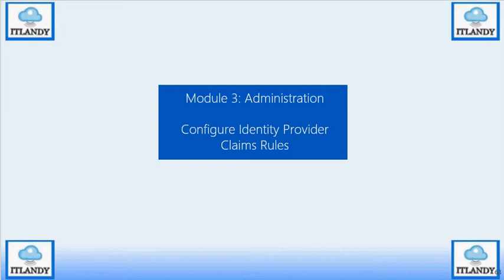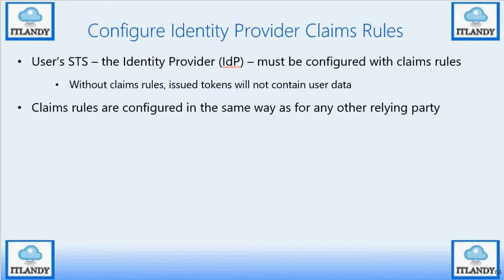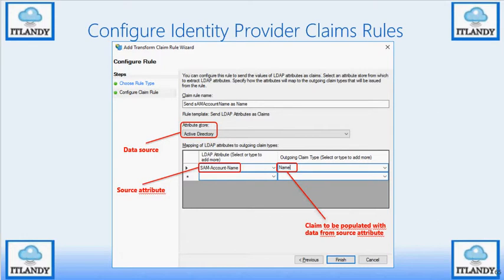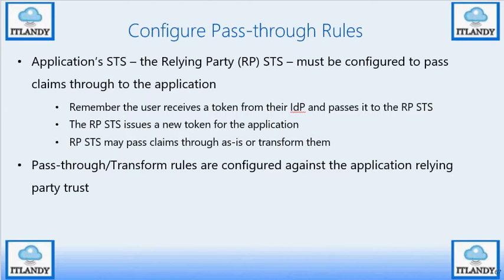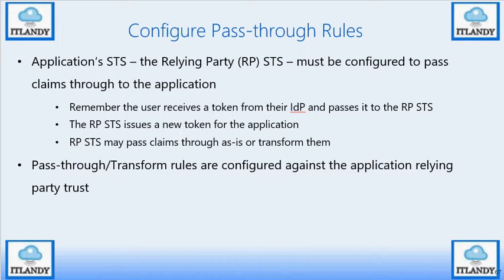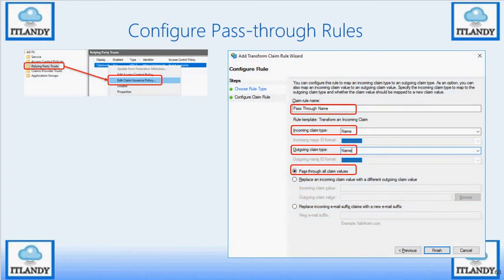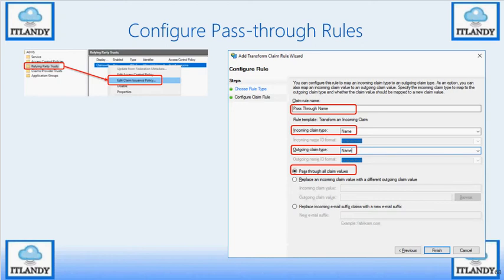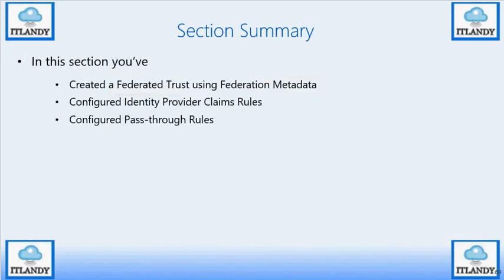ADFS Deployment, Administration and Troubleshooting part 3- g